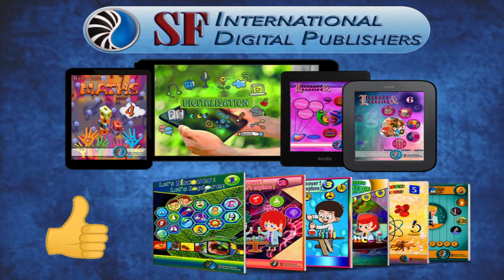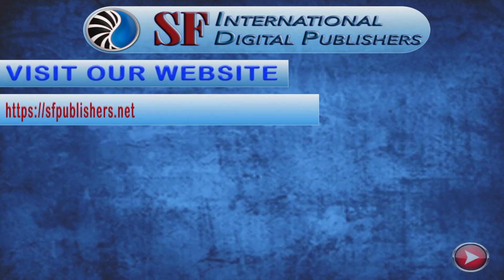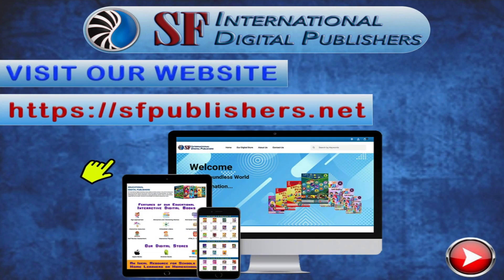Types of Wood